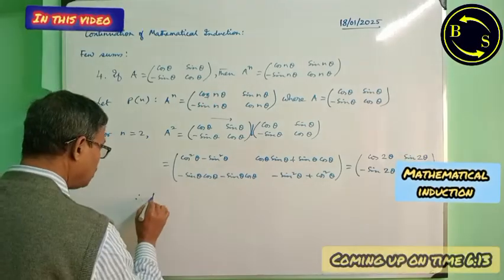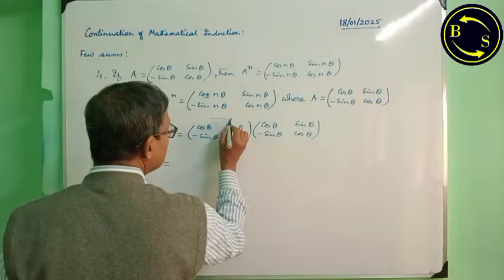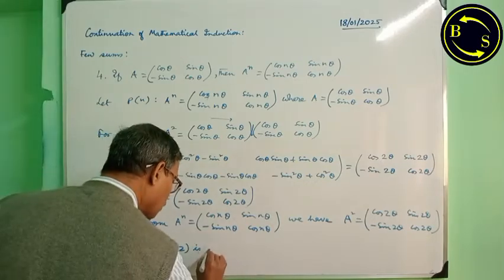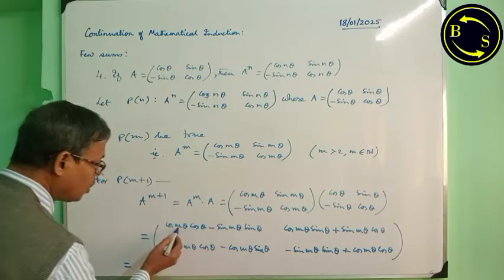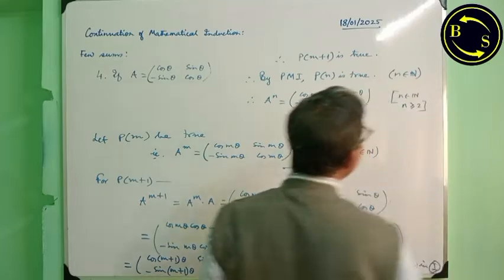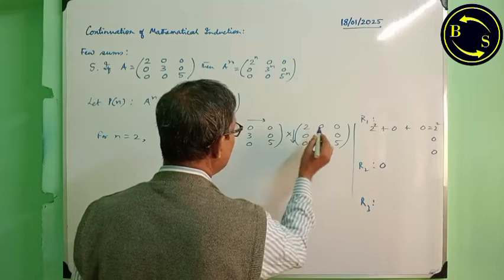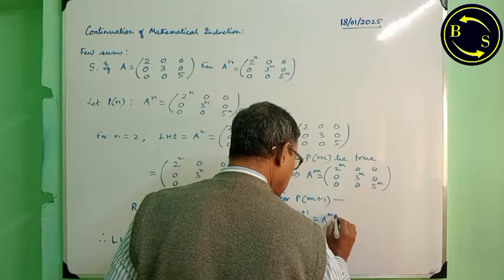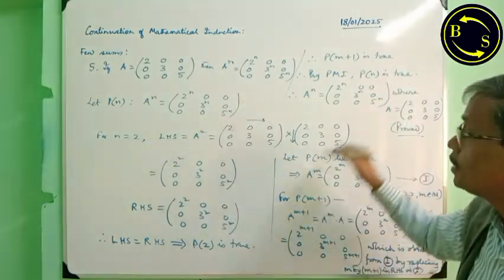Mathematical Induction || Mathematical Reasoning || Class XI || Part-6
In this video of @BtoSAcademy   ::::

✓ Discussion about the Mathematical Induction in Discrete Mathematics:-
✓ Discussion about strong induction in discrete mathematics:-
✓ How to Find n Terms in Mathematical Induction?
✓ Discussion about Mathematical Reasoning:-
Mathematical Induction || Full Chapter Cover || Mathematical Induction Playlist || Class XI || btosacademy

Part 6 Video Link 🔗 ::::

Logarithm || Class XI || Full Chapter || IMP Numericals || btosacademy